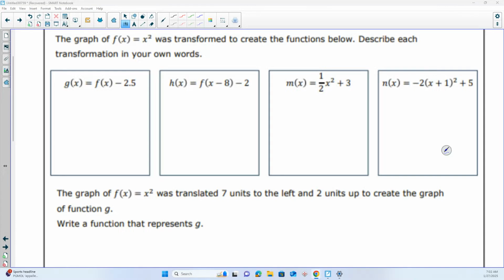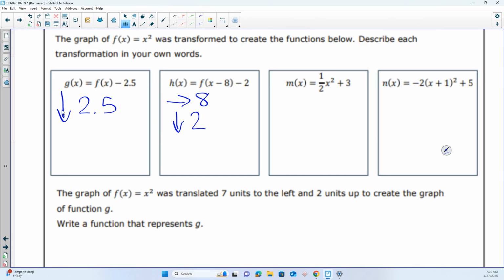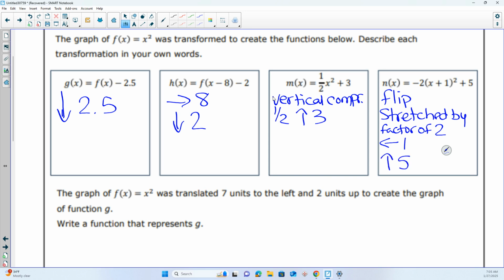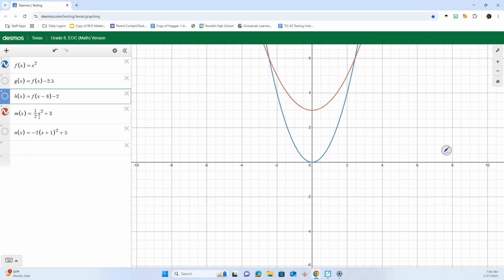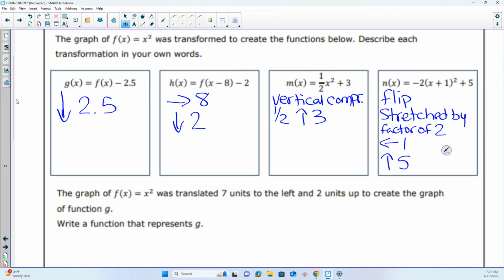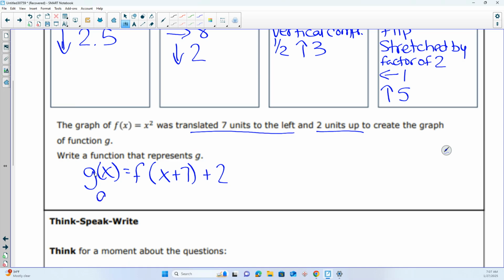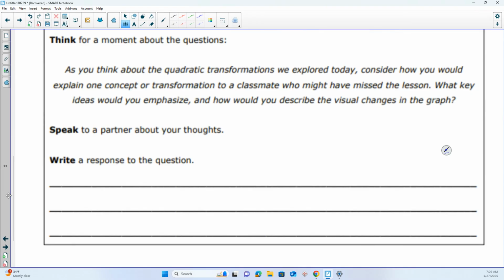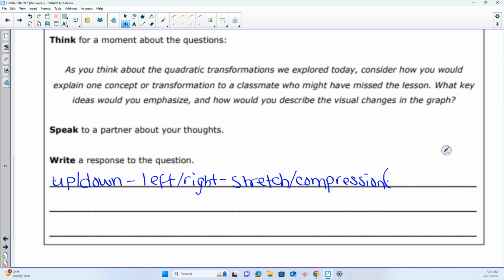7-3 Quadratic Transformations Video 3